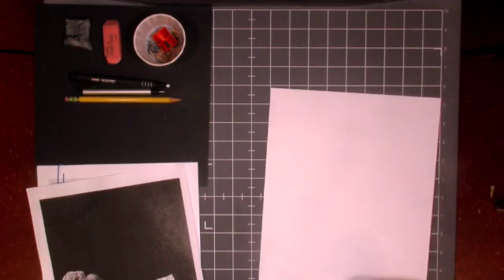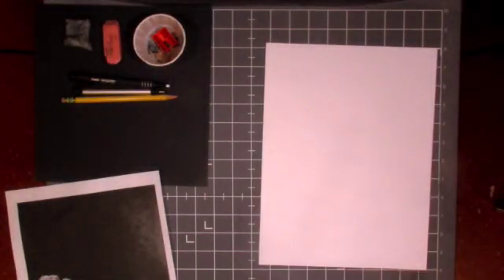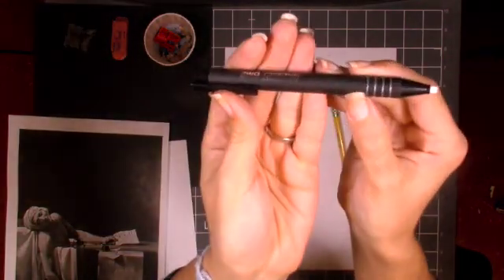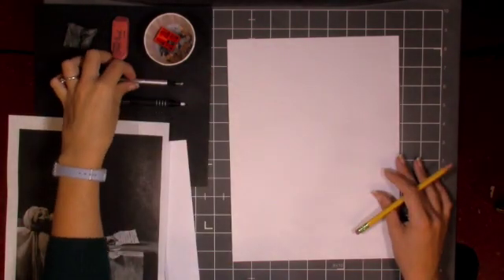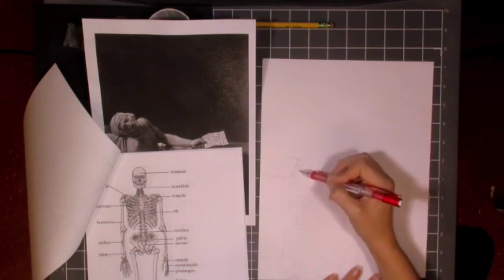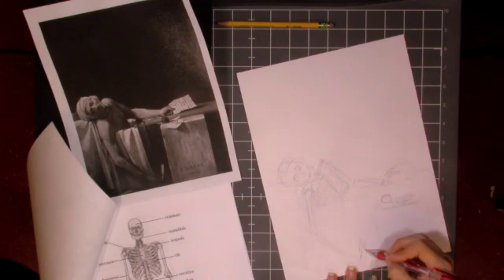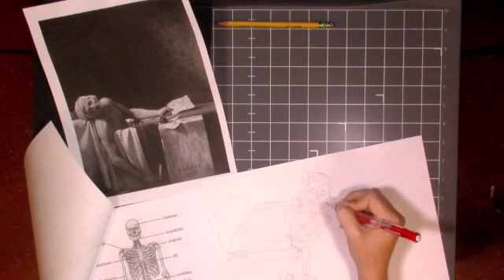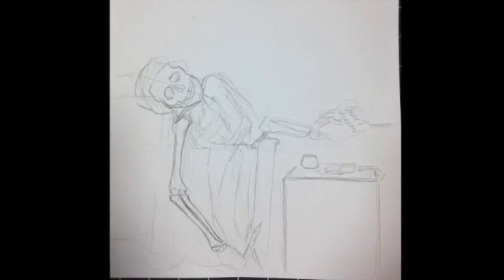DOA Sketch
This video is about DOA Sketch